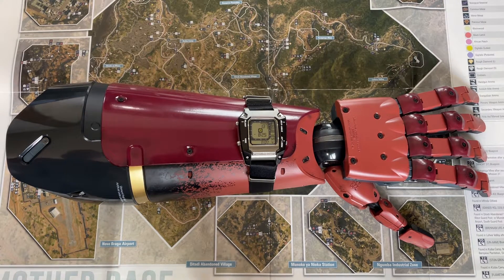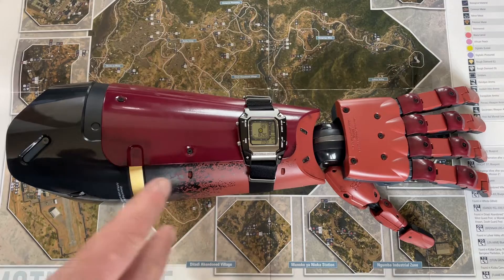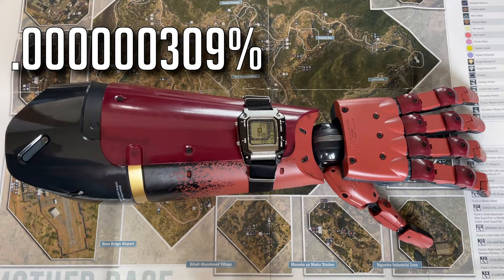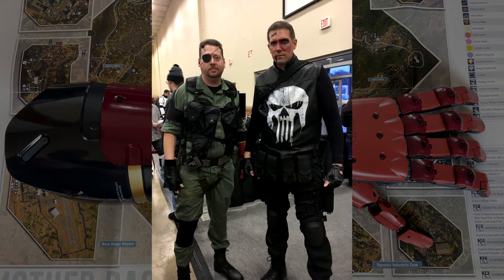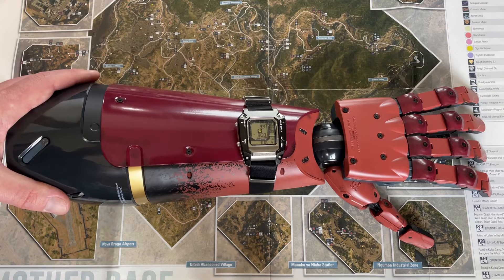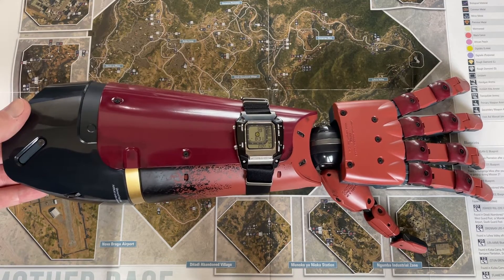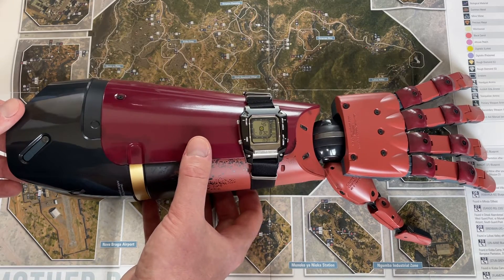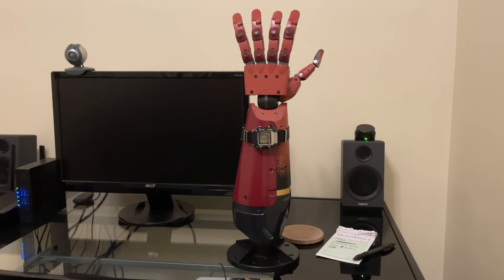The Seiko/WIRED AGAM601 on Venom Snake's Arm from Metal Gear Solid V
I don't think there's another video like this one... You get to see the Seiko/WIRED AGAM601 Watch that Venom Snake wore in Metal Gear Solid V: The Phantom Pain on Venom's bionic arm that Snake wore the Wired AGAM601 in the game. Two very rare items and talk about them...

00:00 Introduction
01:43 The Watch
02:47 How Rare The Watch Is
03:53 The Watch in the Game
04:47 The Arm
06:28 Picking Up The Arm
07:52 Rubber Band?
09:36 My Arm Next to Venom's Arm
10:06 The Arm on it's Stand